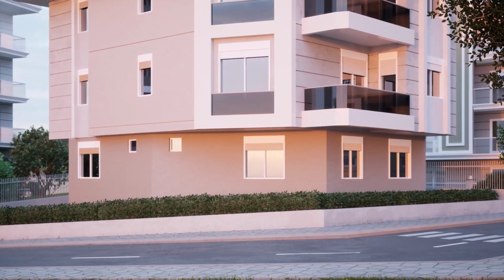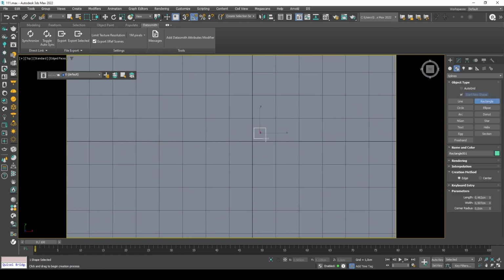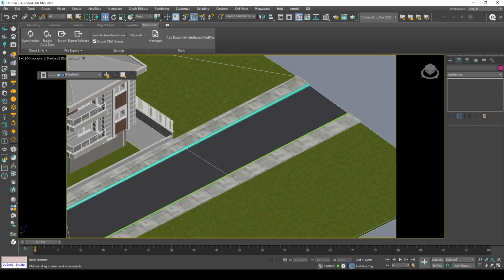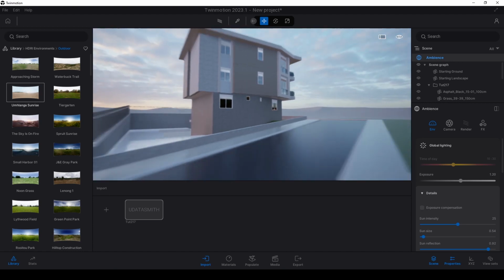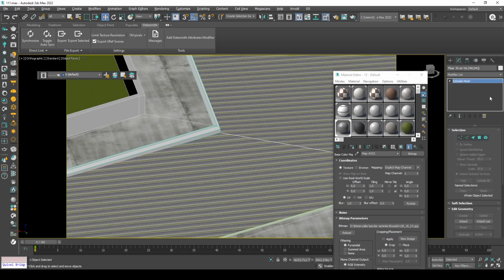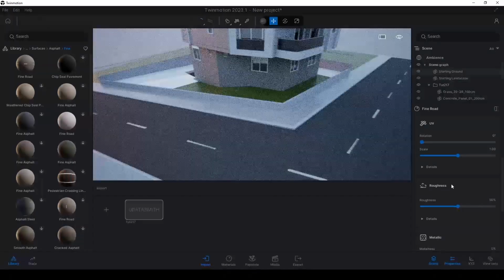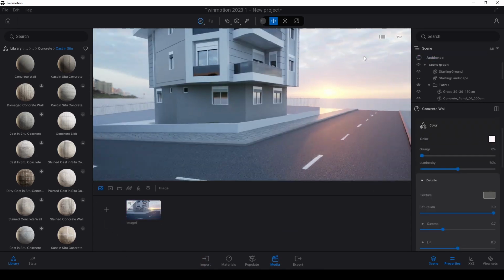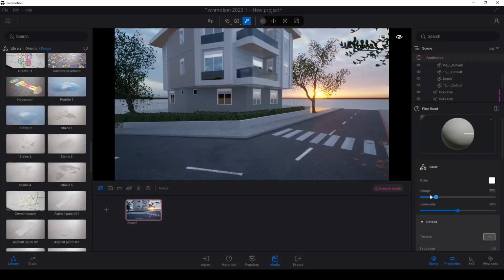3DS Max / Twinmotion 2023 Making of Realistic Road